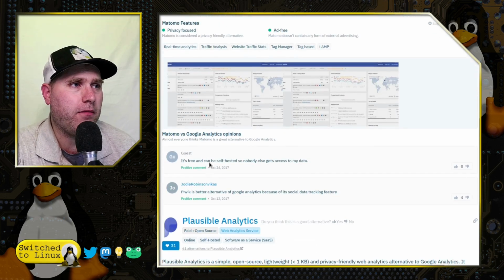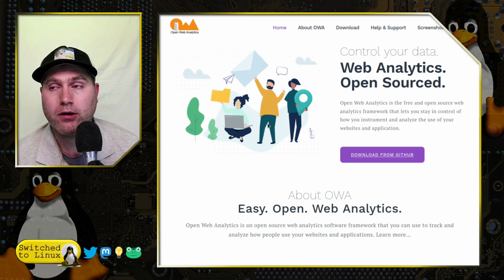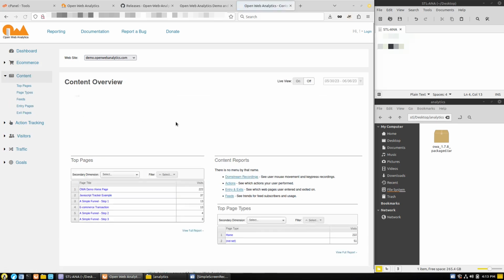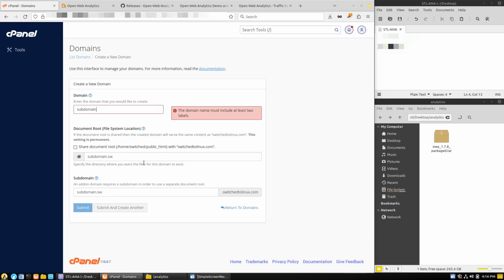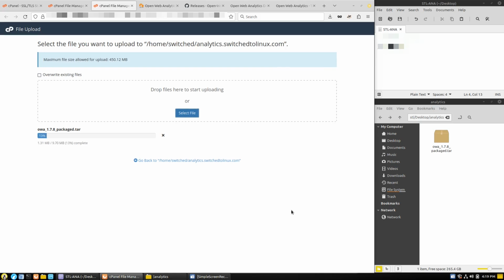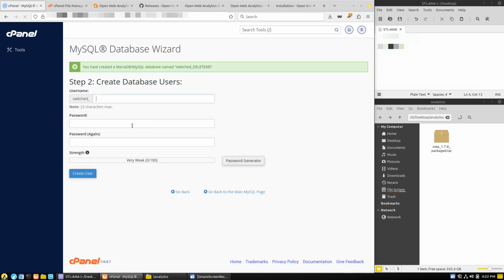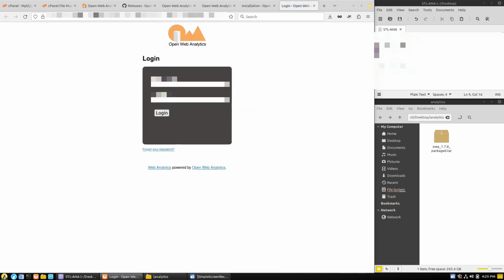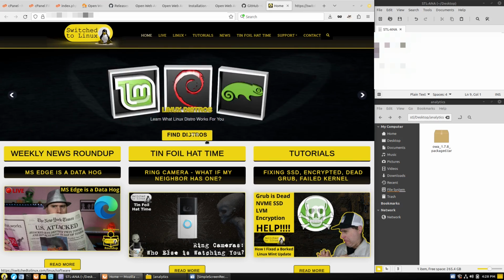Website Analytics WITHOUT Google Analytics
Google is moving from UA to GA4 and some people are not happy about it. Today we talk about an alternative that you can install on your server and log all the data you need in YOUR hands.

00:00 Intro
02:30 Companies Ditching GA
04:00 Alternatives
06:58 OpenWebAnalytics
08:04 A Look at the Data
09:45 Preparing for the Install
20:25 Install
22:25 Add Tracking Code to Website
25:36 Final Thoughts

Support Switched to Linux!
🐸 Gab: @switchedtolinux
💡 Minds: @switchedtolinux